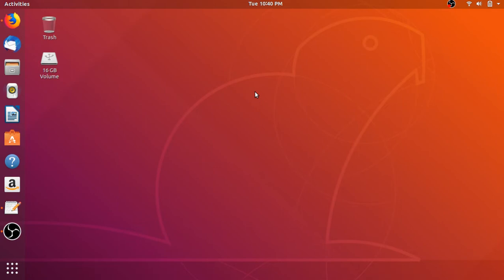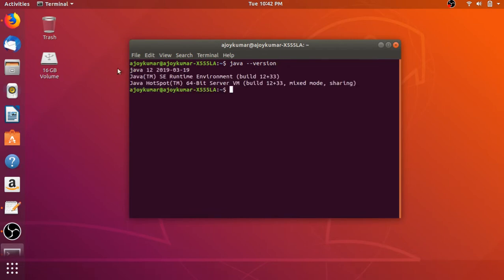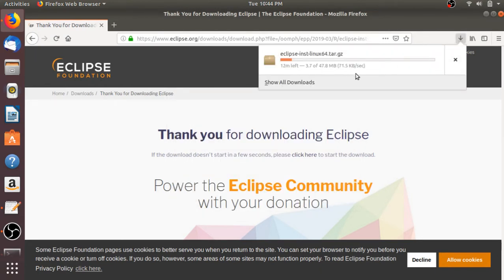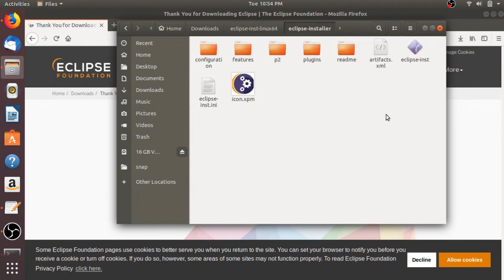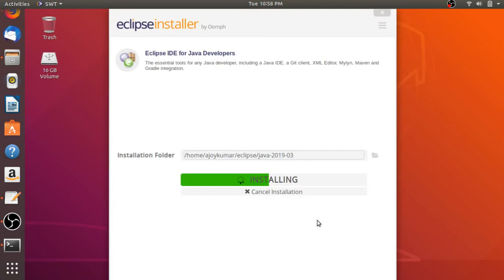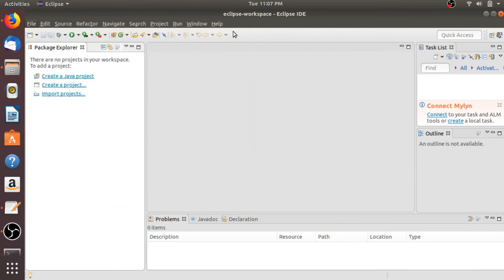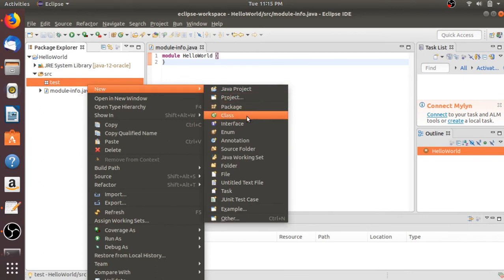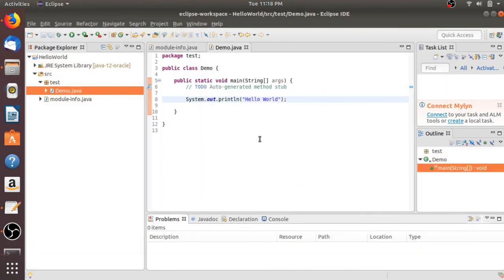How to Install Eclipse IDE on Ubuntu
In this video, we are going to learn How to Install Eclipse IDE on Ubuntu.

Here are commands to Install Java on Ubuntu:
sudo add-apt-repository ppa:linuxuprising/java
sudo apt install oracle-java12-set-default